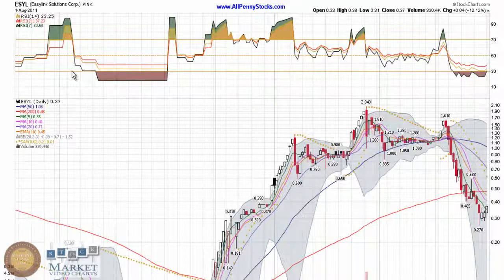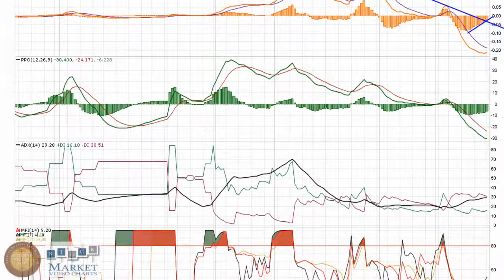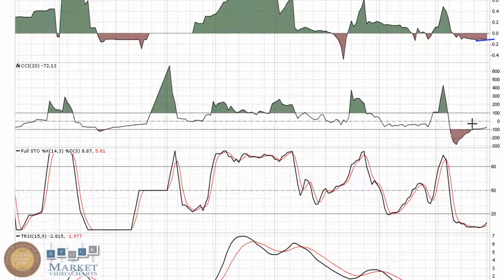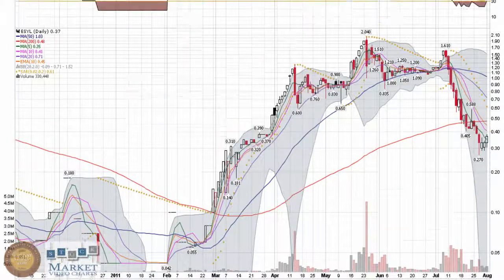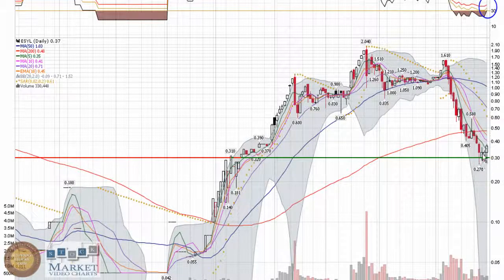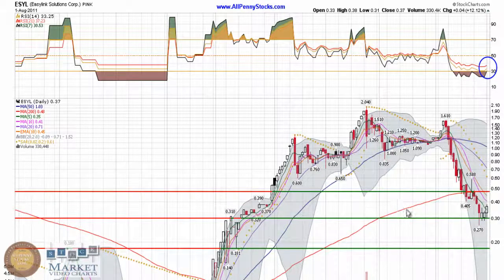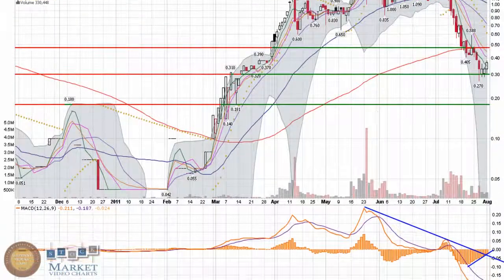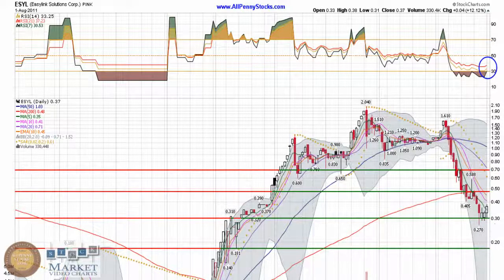Easylink Solutions ESYL Annotated Stock Chart Video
The Easylink Solutions stock chart is holding a new support at 30 cents. Yesterday's rise of 12 percent is showing signs that a reversal after a major drop - or at least a temporary bounce - may be in the works. Technical traders will have a keen eye on the new support and volume to add validation to a move.